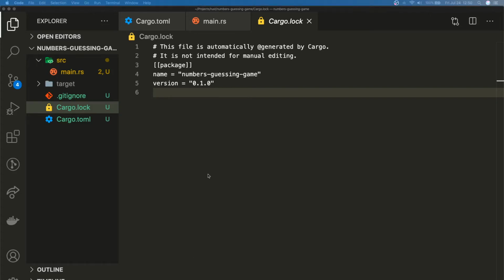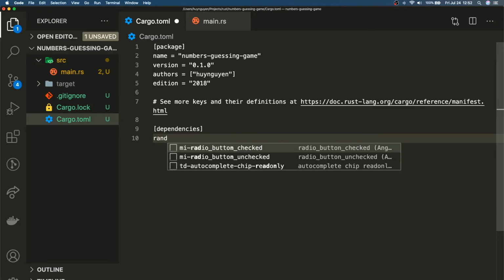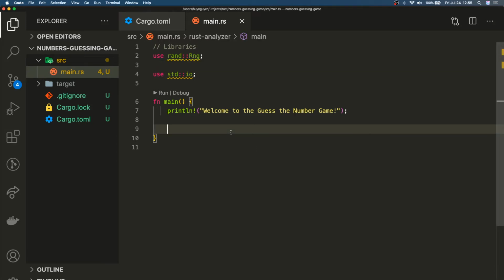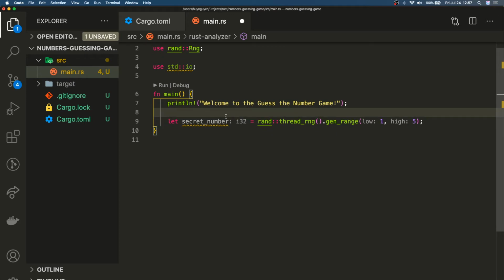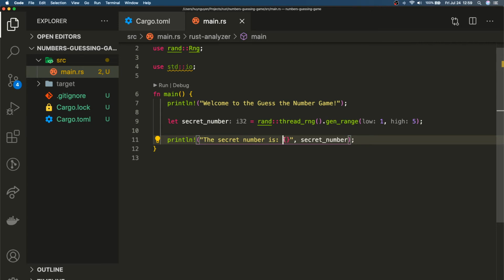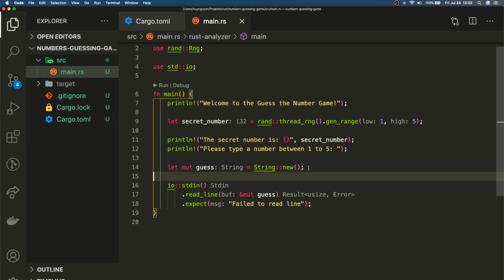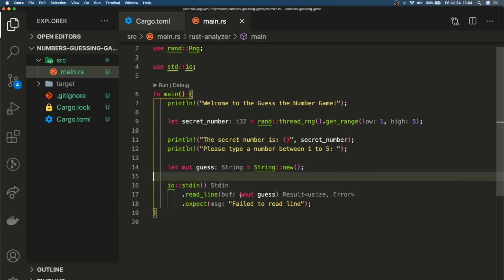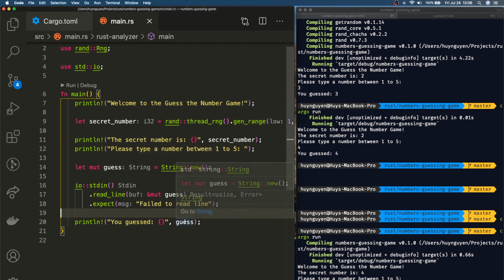Rust Development Tutorial 2.1 - Reading User Input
Part 2 of Rust numbers guessing game app.